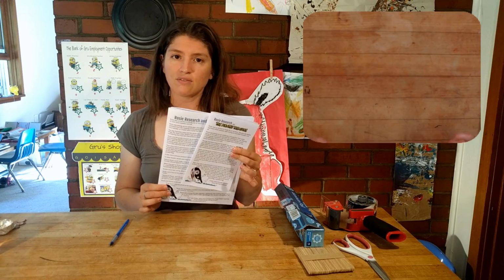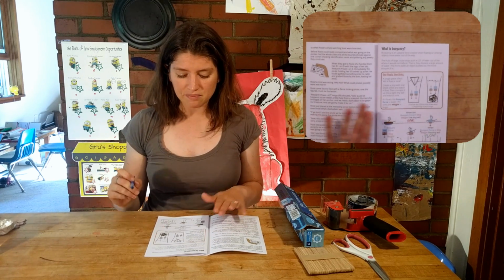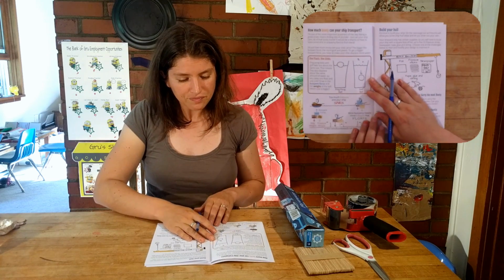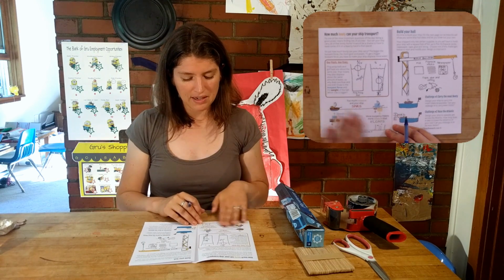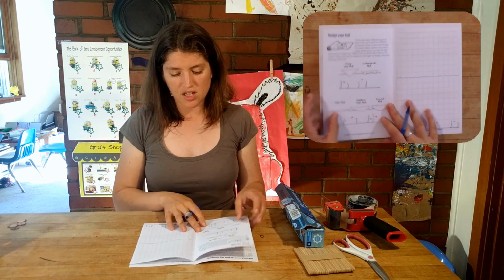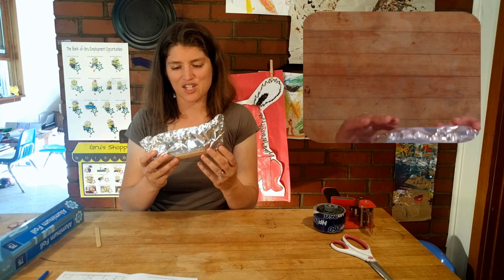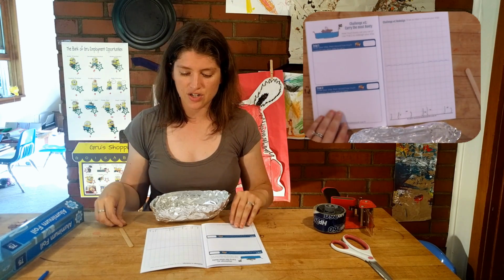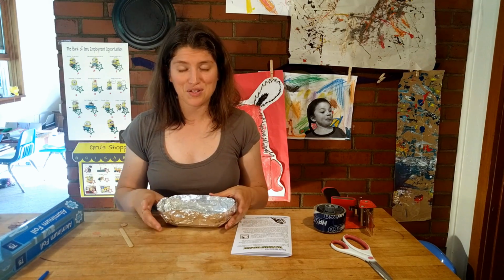What is bouyancy? Learn about bouyancy and forces with a Pirates Treasure Lab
Rosie is being held by Pirates to engineer a ship to haul all their treasure. She needs our help, which means we need to dive into buoyancy, density and shipbuilding to help her out!

Check out our parent teacher guide to the whole lab to get you started and ready to talk about it and have fun with you kids!